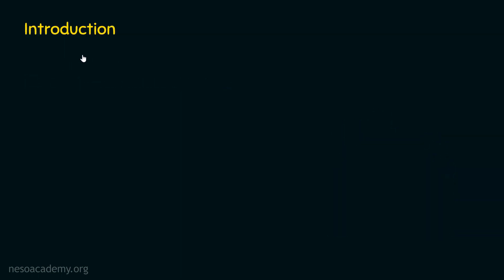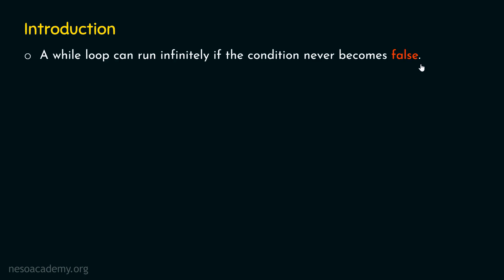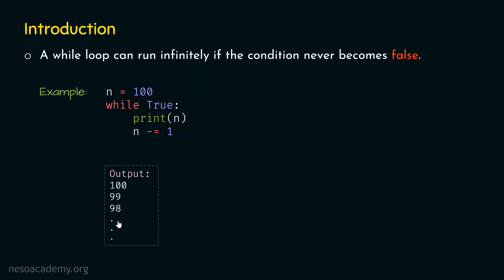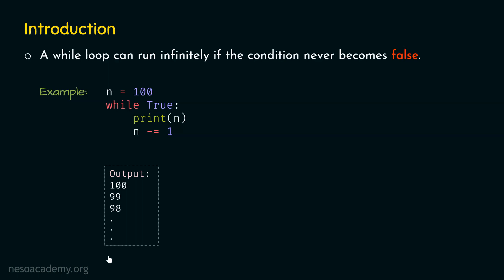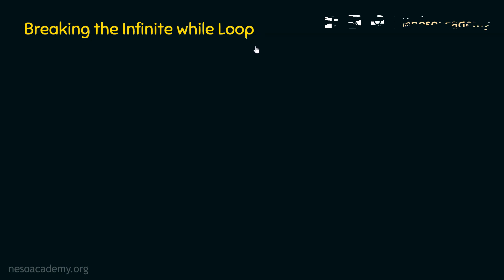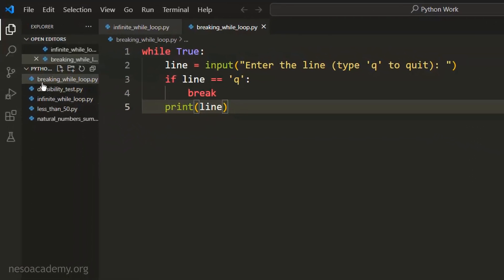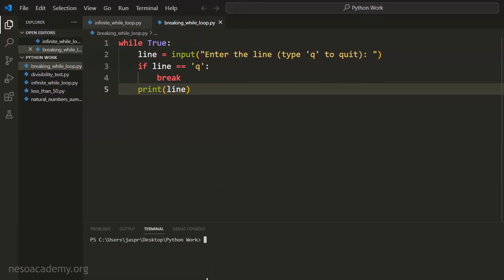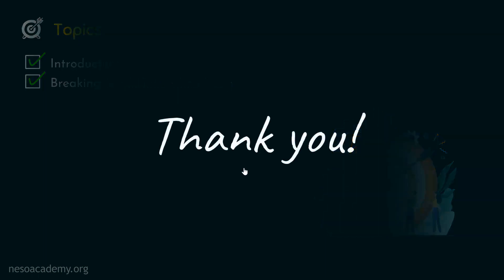The Infinite while Loop in Python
Python Programming: The Infinite while Loop in Python
Topics discussed:
1. Introduction to Infinite while Loop.
2. Breaking the Infinite while Loop.